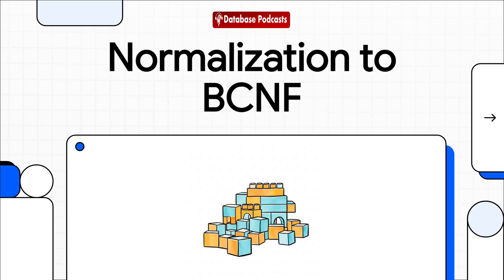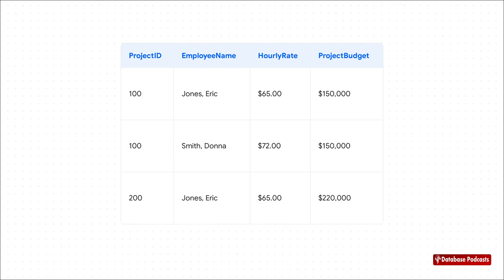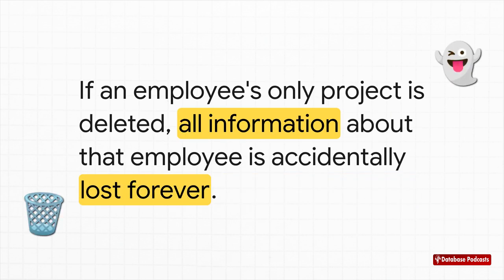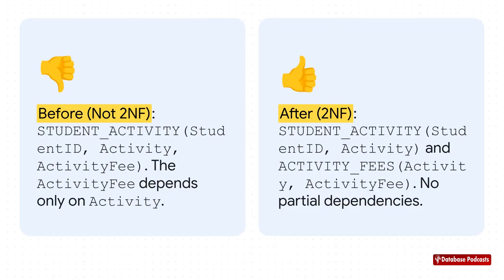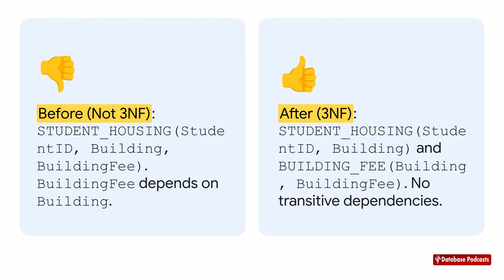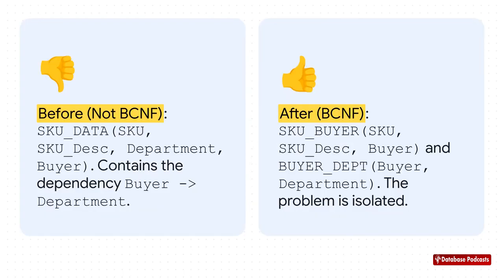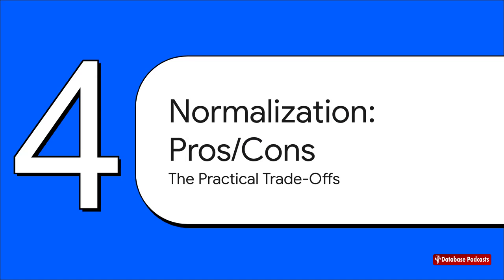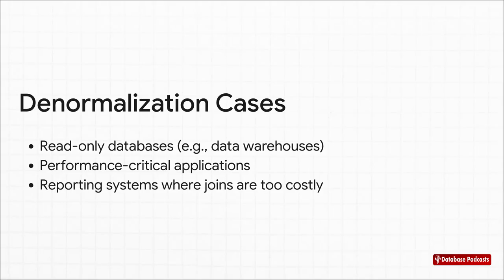Normalization Techniques: Achieving Boyce-Codd Normal Form (BCNF)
Step through the process from First Normal Form (1NF) to Boyce-Codd Normal Form (BCNF). Learn strategies for eliminating anomalies caused by functional dependencies, the “straight-to-BCNF” strategy, and the pros and cons of normalization. We also discuss why in some cases designers might pragmatically avoid BCNF.